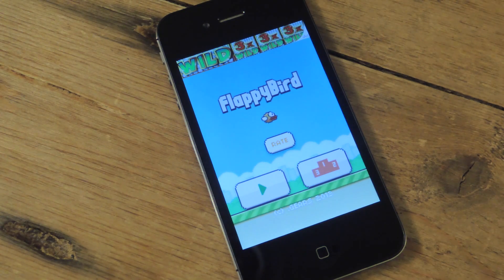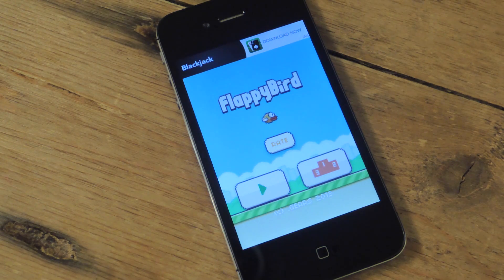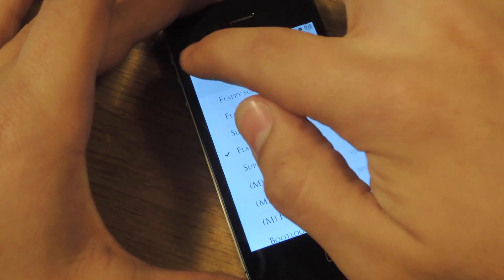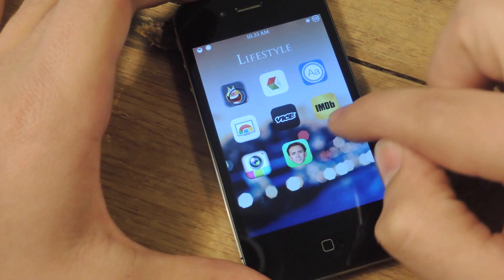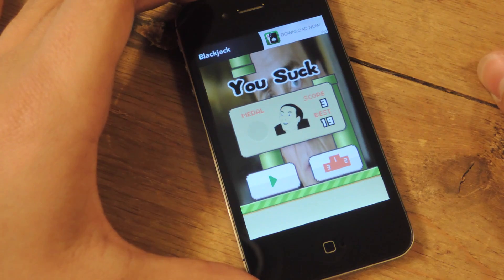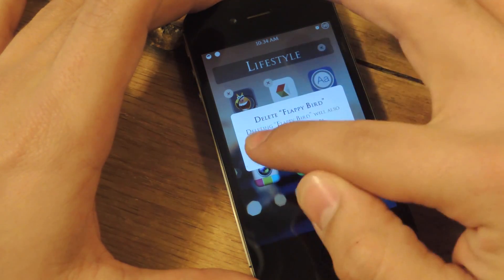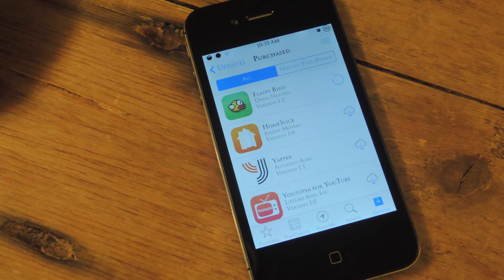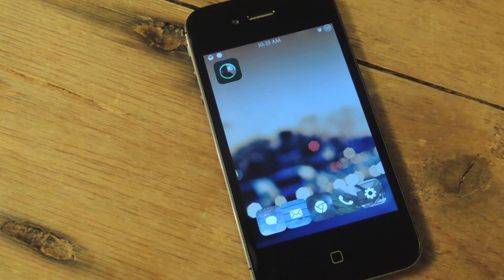Apply Fun & Ridiculous Themes to the Flappy Bird Game on Your iPhone - iOS 7 Tweak [How-To]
How to Theme Flappy Bird [iOS 7]

In today's softModder guide, I'll show you how to spruce up the popular Flappy Bird game awesome and hilarious themes that are sure to make you play more. All you need is a jailbroken device with WinterBoard installed. The process is painless and rewarding.